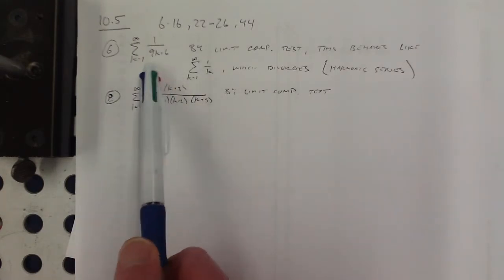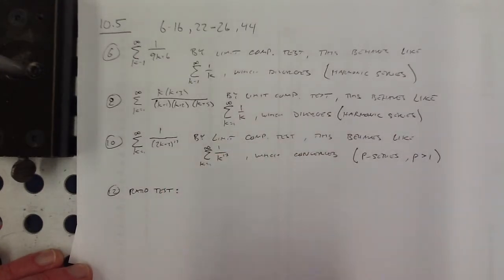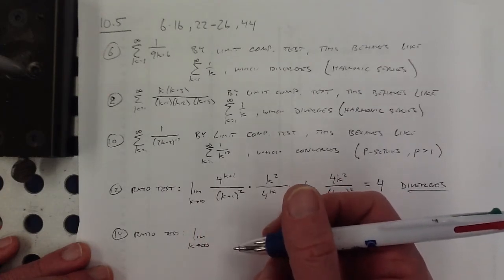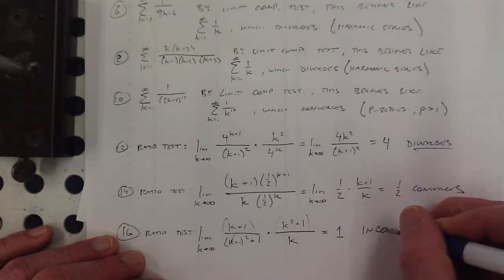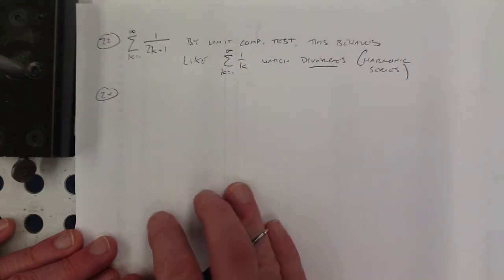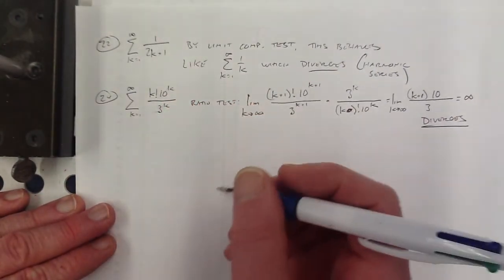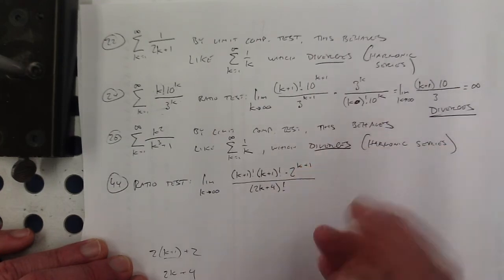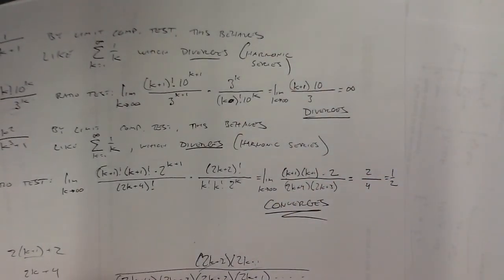10.5 6-16, 22-26 evens, 44